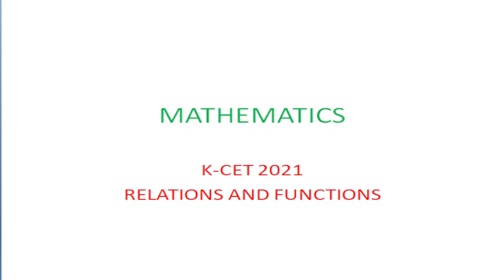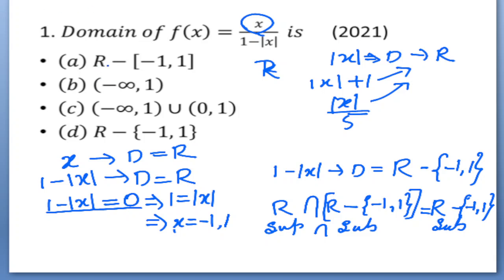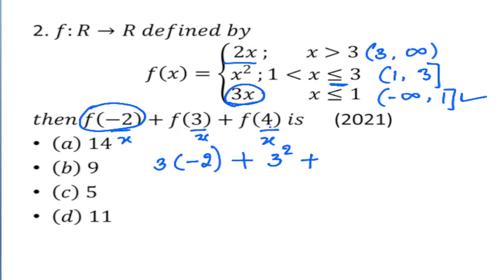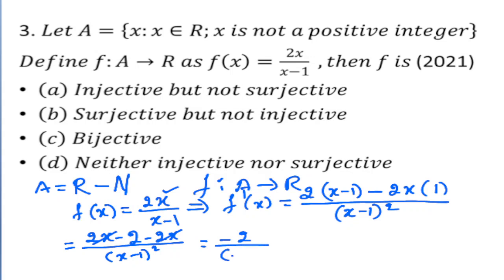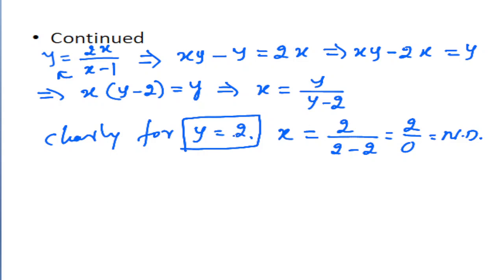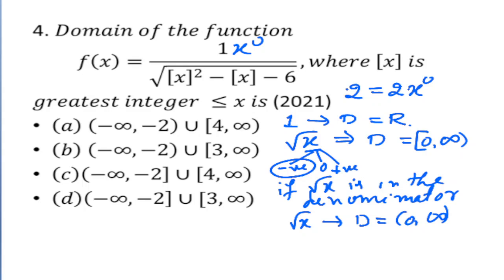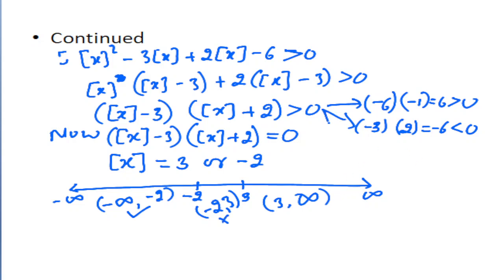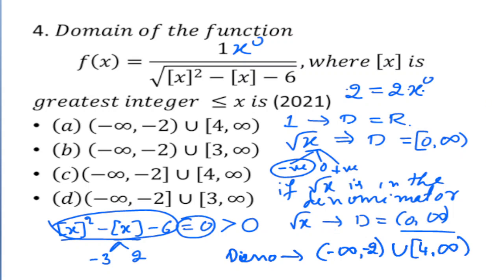Relations & Functions K CET 2021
This video will help you to understand that how to find the domain of few functions

domain of rational function
domain of product of 2 functions
domain of under root functions
domain of piecewise functions
one one function
onto function
injective function
surjective function
one - one and onto function
bijective functions
Number of bijections from set A to set B